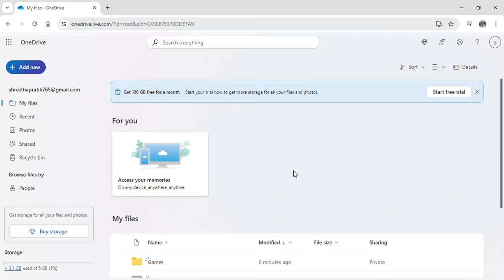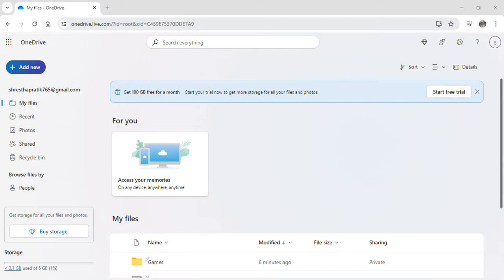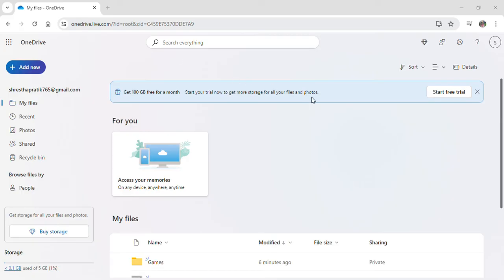How to Disable One Drive Backup in PC (2024) | Turn Off One Drive Backup in PC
Turn off OneDrive backup on your PC with ease. Follow this tutorial to disable automatic backups and regain control over your file management.